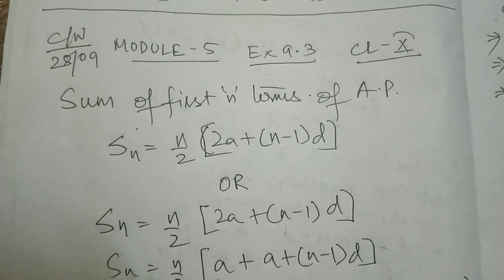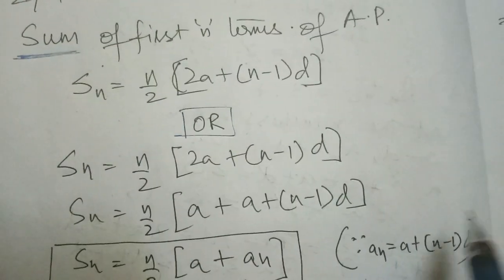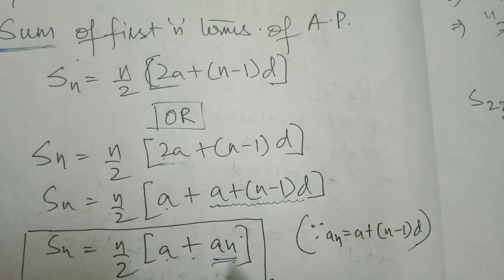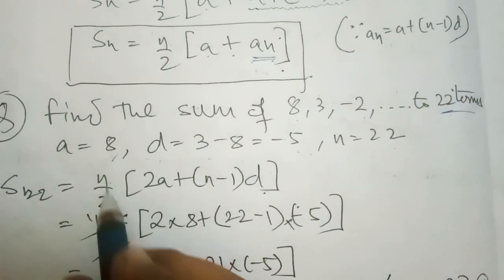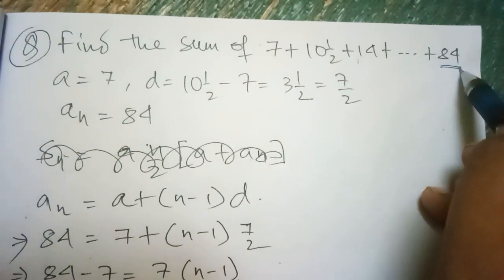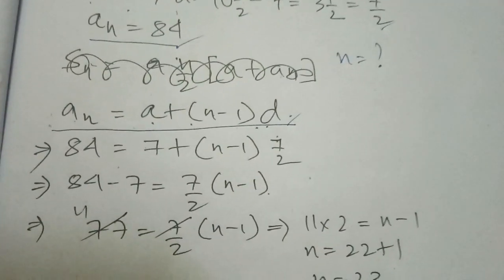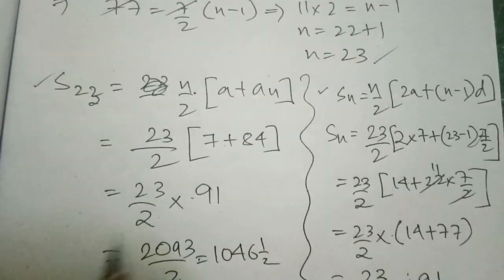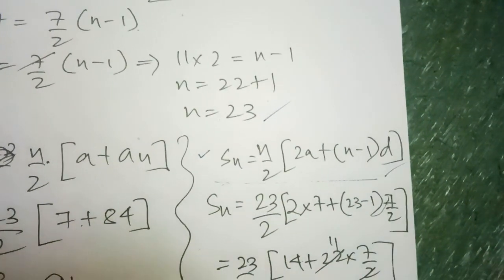Sum of the terms of AP module-5 ICSE CL-10